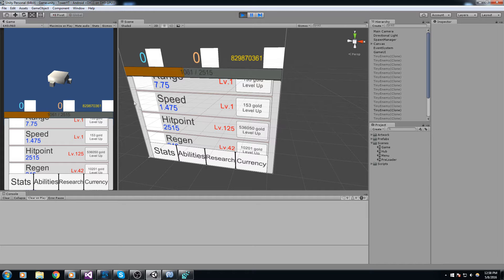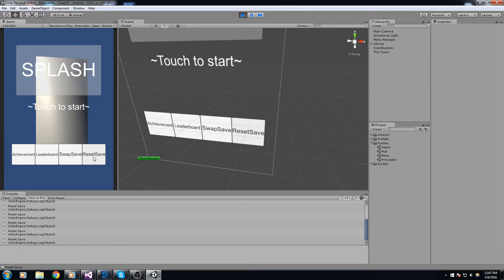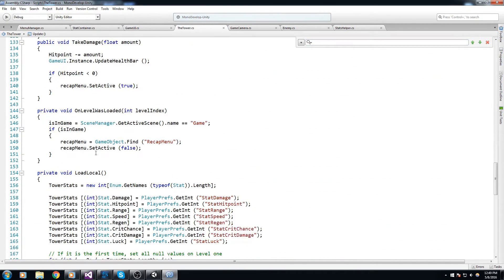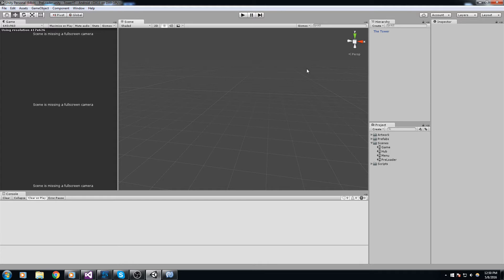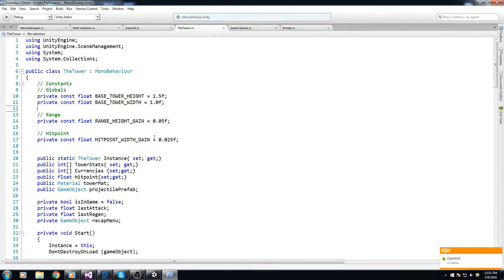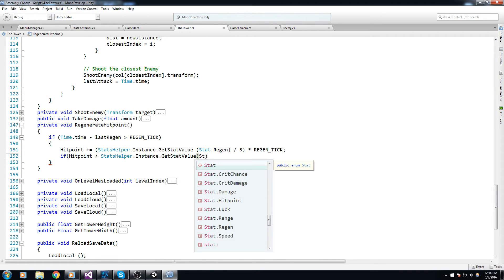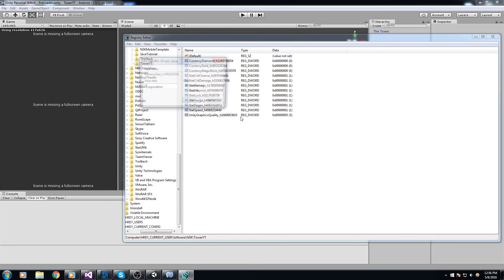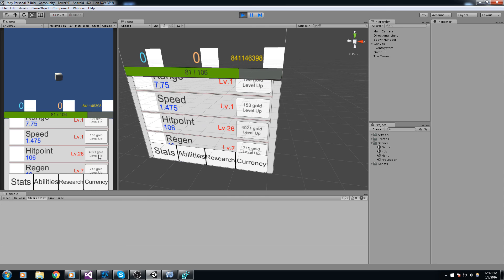The Tower , Hitpoint Regeneration • 20 • Mobile Game [Tutorial][C#]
In this episode, we start implementing the health point regeneration mechanics for our tower. Every 0.5 second it refresh our health bar color and size.

More content!